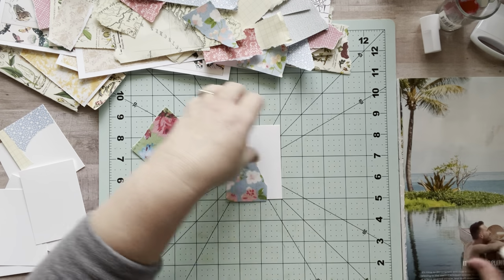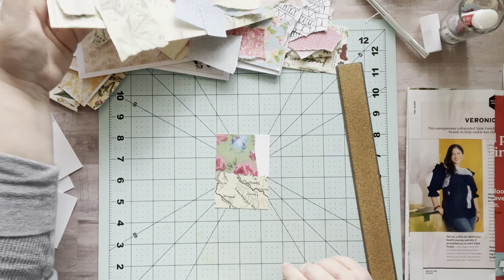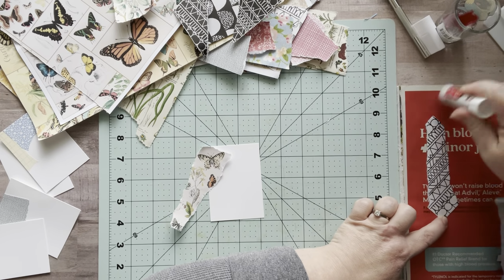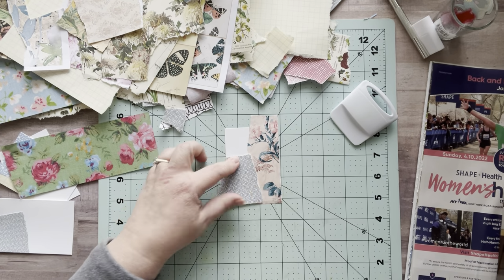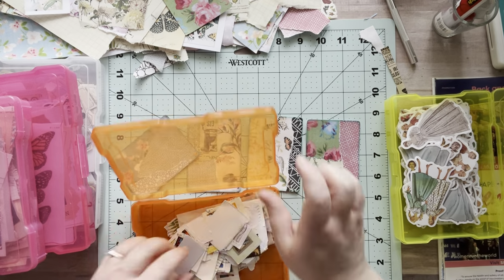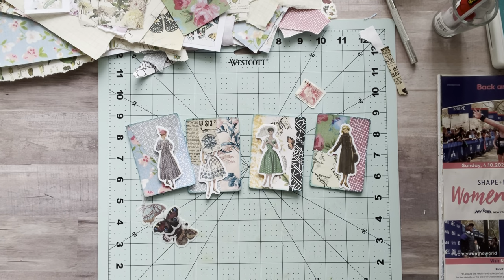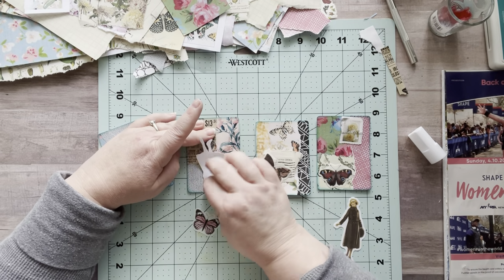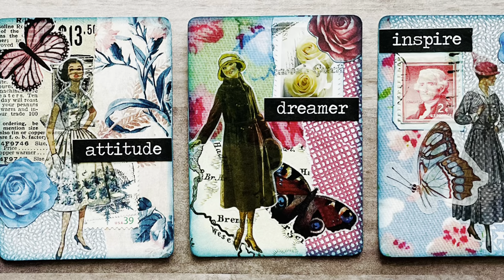Making some ATC’s • Artist Trading Cards • Tiny Art is fun!❤️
Helloooooo Gluer's!! I hope you are all having a fabulous day!  I'm a bit under the weather but wanted to do a quick little craft...and what better than Artist Trading Cards! ATC's are 2.5"x3.5" pieces of art and they are so fun to make and trade! I hope you enjoy my little video! Hugs and Happy Gluing!

🛍 Amazon List of Products that I use

My printer:
Epson EcoTank
Mode: ET-4760

✂️TIM HOLTZ 7” scissors✂️:

🦋CLEAR BUTTERFLIES🦋:

🌈Photo Storage Box🌈

📚✂️EXTROIDNARY THINGS TO CUT & COLLAGE BOOK 📚✂️:

💐🌿FLORA PAPER BOOK💐🌿:

Faux Stitch Stamp Set

ACRYLIC STAMP BLOCKS

🖌LIQUITEX MATTE GEL MEDIUM

Scotch Glue Sticks

Art Glitter Glue

Tim Holtz 5" Scissors

Metal Ruler

Extraordinary Things to Cut out and Collage Book

The Antiquarian Sticker Book

Bone Folder

FabriTac Glue

Paper Trimmer

Paper Trimmer Replacement Blades

3 Corner Punch

The Cinch Machine

Artist Loft Sketch Book

Ink Blending Tool